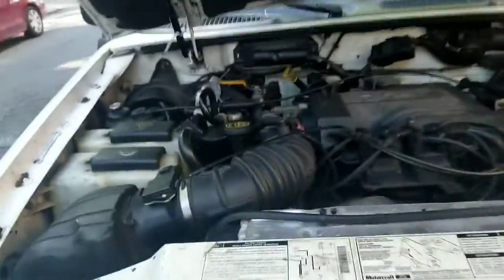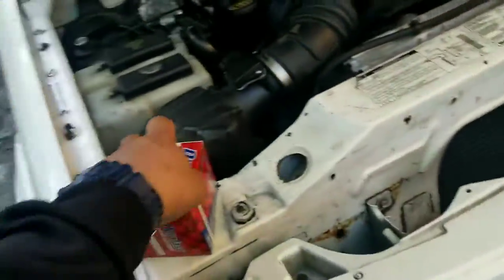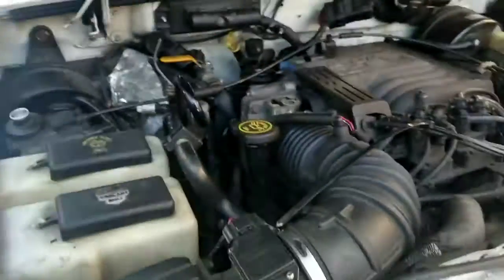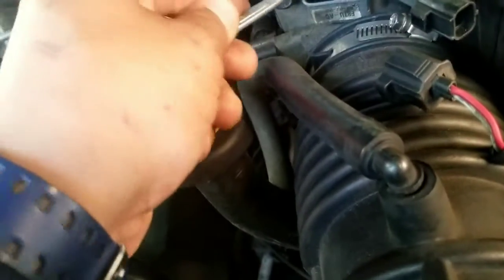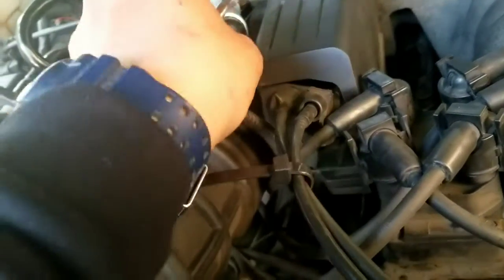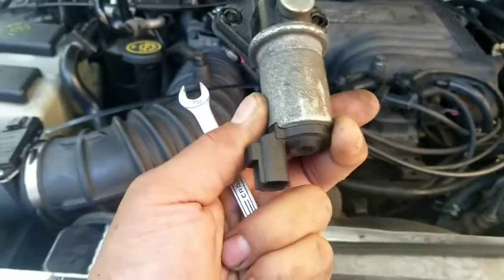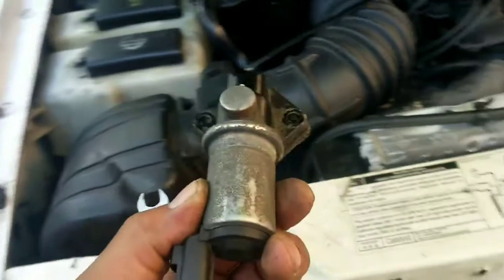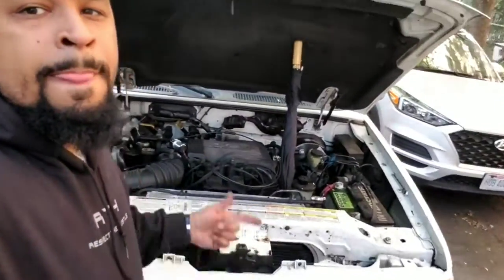P1507 / Ford Explorer / Idle Control Air Replacement / In between BLM Protesting in NYC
After day 3 of protesting in NYC, i had to change my idle air control valve, $60 parts and a 2 minute replacement. P1507

1.
2.
3.
4.
5.

Roadside assistance
$20 a Month
Dead Battery?
Flat Tire?
Tow?
it's All Covered,
Bio